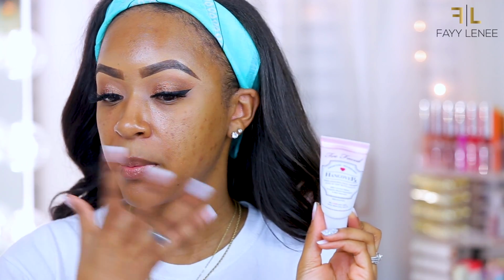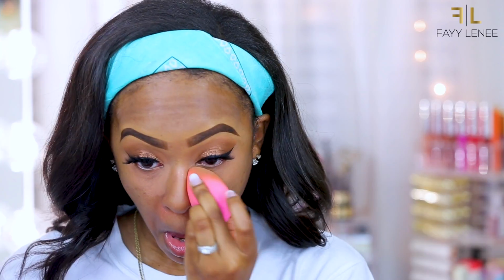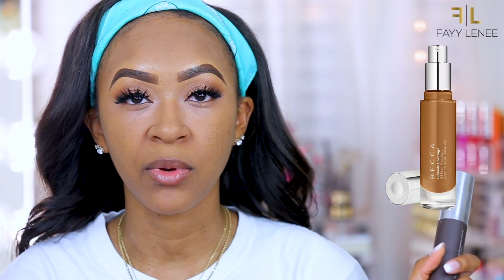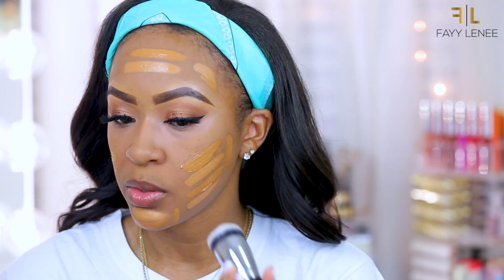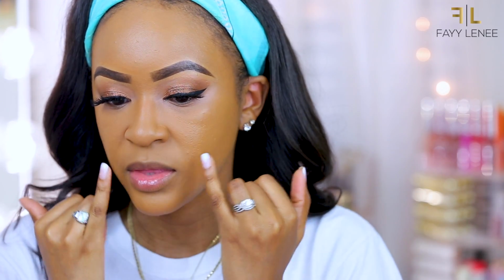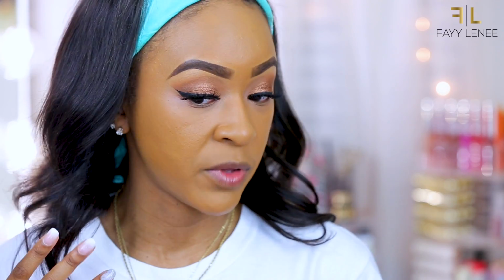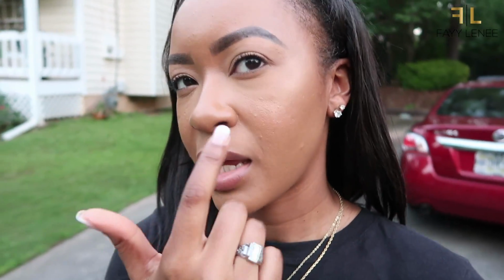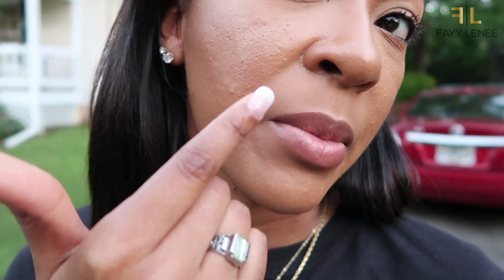BECCA ULTIMATE COVERAGE FOUNDATION REVIEW (OILY SKIN) | BUY OR BYE?! ♡ Fayy Lenee Beauty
P L E A S E S U B S C R I B E

I N S T A G R A M: @FayyLeneeBeauty
T W I T T E R: @FayyLeneeBeauty
S N A P C H A T: FayyLeneeSnaps

Hello Gorgeous!

For today's video, I will be doing an in-depth review and wear test on the Becca Ultimate Coverage Foundation. The Becca Ultimate Coverage Foundation has a lot of claims, and I will be putting them to the test on my oily skin!

143. ♡
XOXO

OCTOLY | Receive FREE PRODUCTS to review on your Instagram and/or YouTube account! SIGN UP FOR FREE!

MORPHE BRUSHES | $19.99 monthly brush subscription with over $30+ value of brushes delivered to your door each month!

Camera: Canon 6D
Vlogging Camera: Canon Powershot G7x Mark II
Lens: Canon 70-200mm Zoom Lens
Lighting: Diva Ring Light + Soft Box Lights

MUAH!!

FIN.